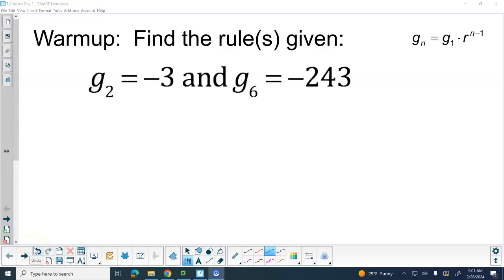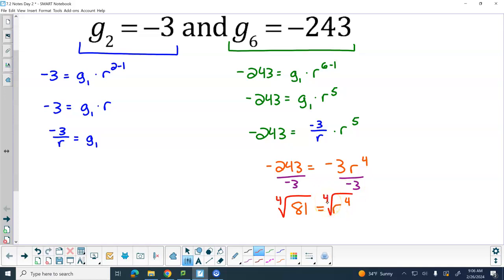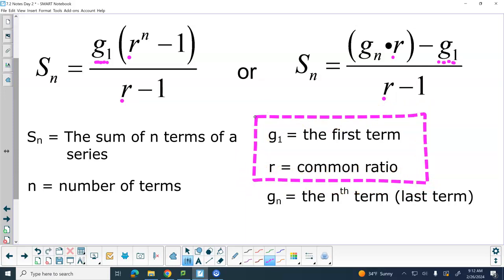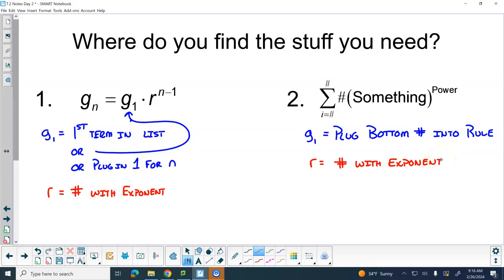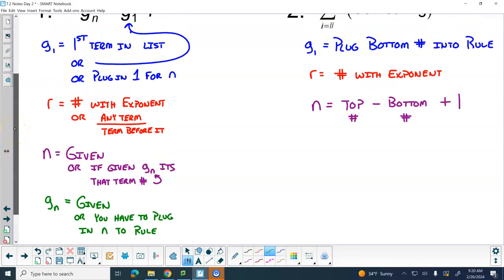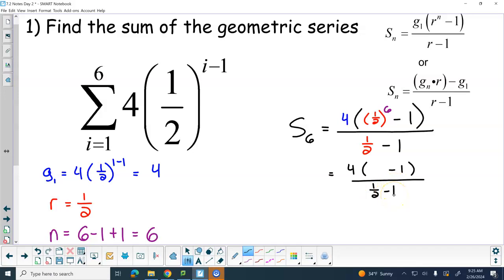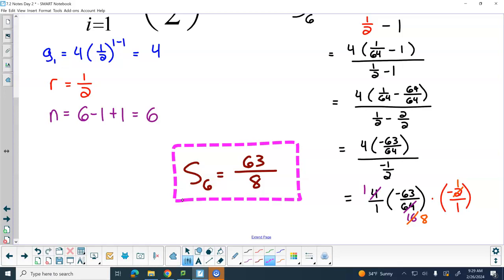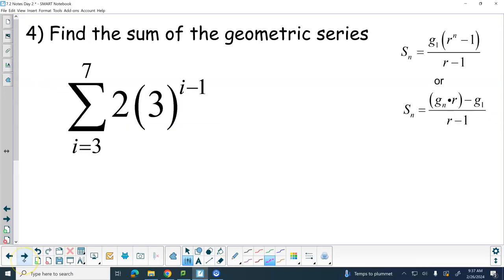Feb. 26 - 7.2 Notes Day Two